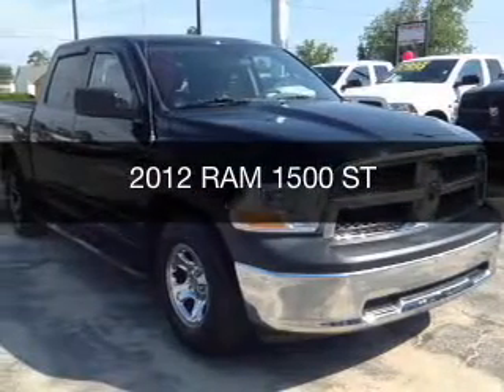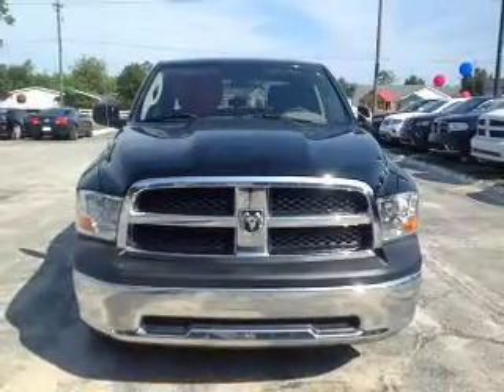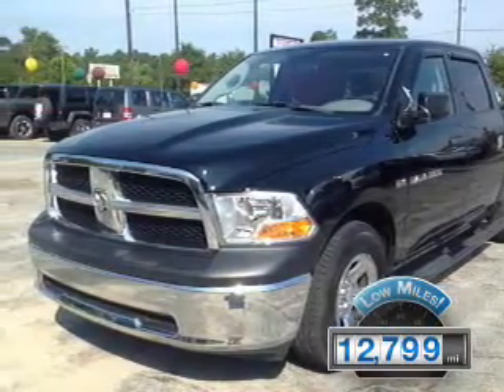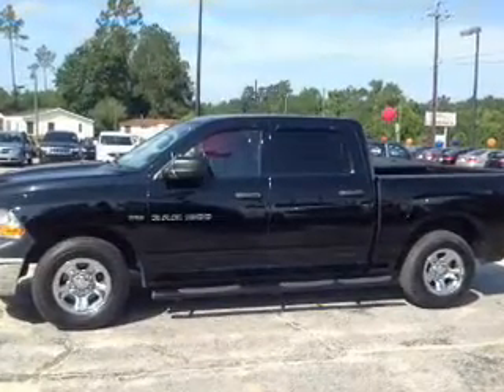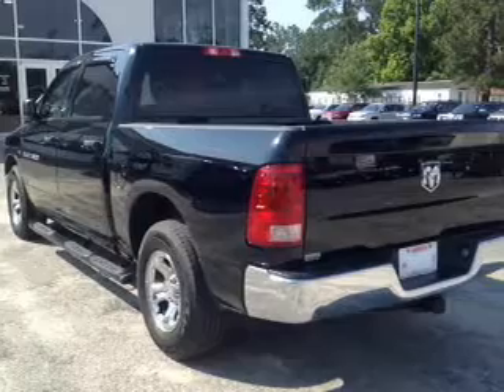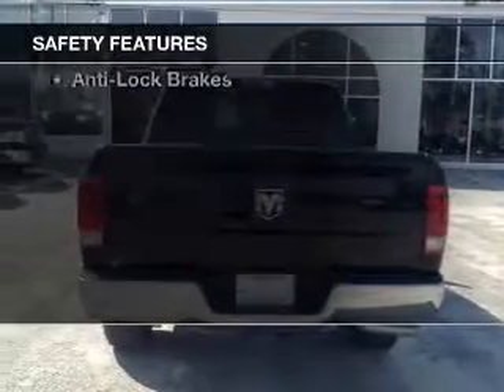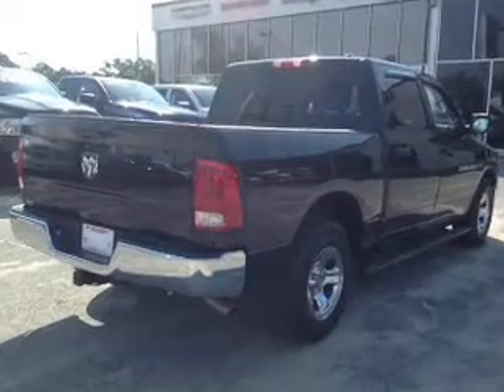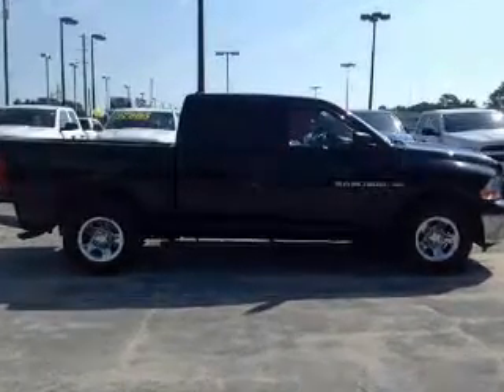2012 RAM 1500 - Statesboro GA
This vehicle represents similar vehicles available at Georgia Chrysler Dodge Jeep RAM.
Year: 2012
Make: RAM
Model: 1500
Trim: ST
Engine: 5.7 liter 8 cylinder 16 valve MPFI OHV
Transmission: 6-Speed Automatic
Color: Black
Mileage: 12799
Address:
12114 Hwy 301